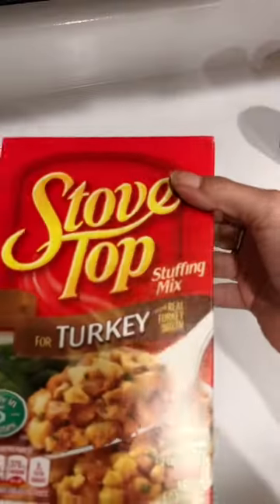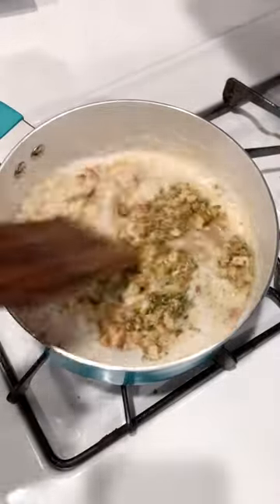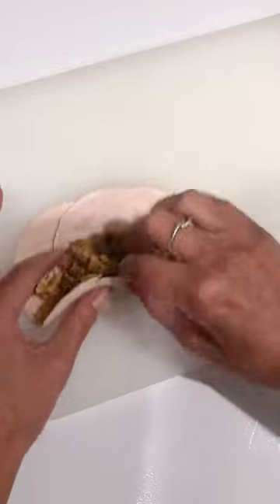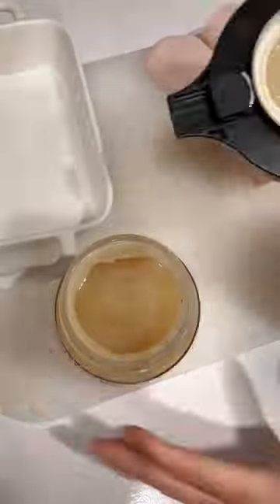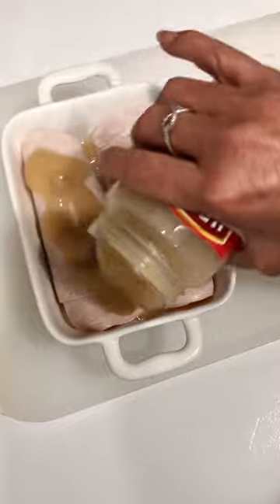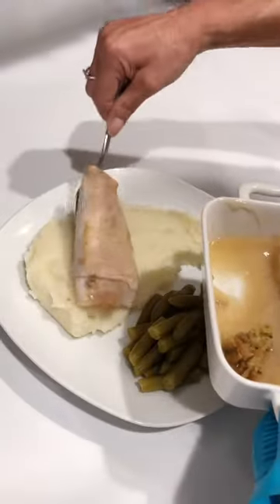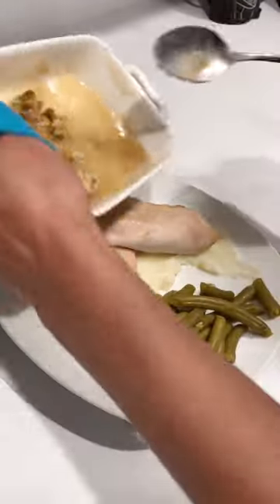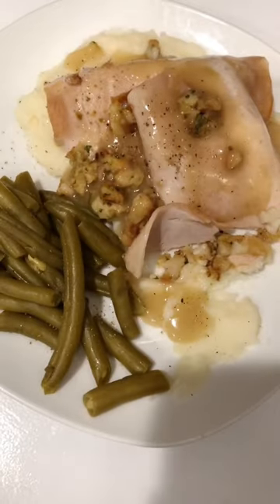Cheap and Easy Thanksgiving Dinner | Perfect For 1 or 2 or 100!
Today we are making the easiest and quickest Thanksgiving dinner. It’s delicious too! I eat these turkey roll up year around, but this dinner would be perfect for someone who doesn’t want to spend time in the kitchen, but still wants a somewhat traditional turkey dinner. Perfect if you’re single, a couple, or a whole crowd!

TURKEY ROLL UPS

Turkey lunch meat
Stove Top Stuffing (just add 1 1/2 C water and 4 TBSP butter)
Turkey Gravy

Cool Stove Top Stuffing according to package directions. Slightly overlap 2 slices of turkey lunch meat, add the dressing down the center, and roll up. In a casserole dish add a little gravy to bottom, then the turkey roll up, then top with more gravy.

Air fry at 325 F for 8 minutes
Oven bake at 359 F for 15 minutes

That is it! Enjoy!

Serve with instant mashed potatoes and green beans. Or your easiest favorite side dish.